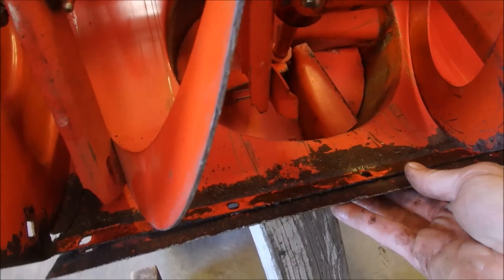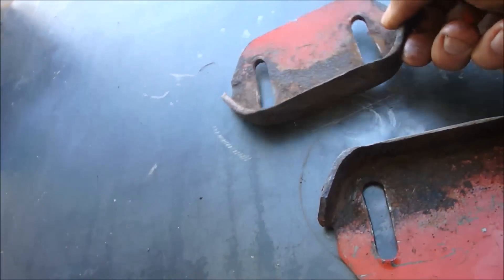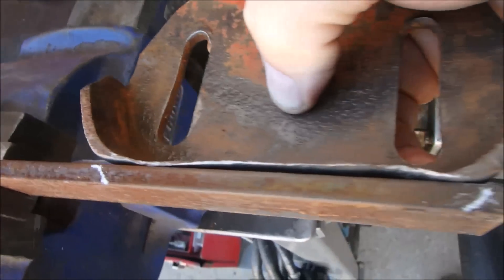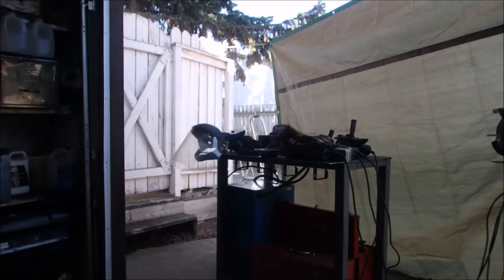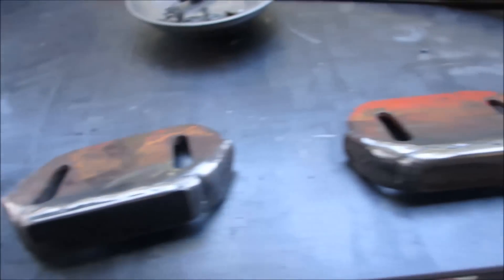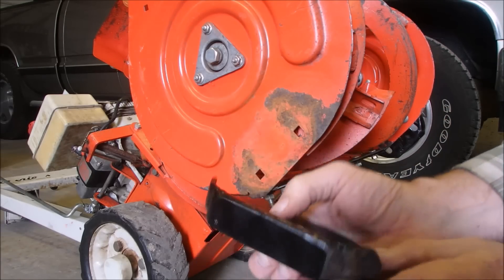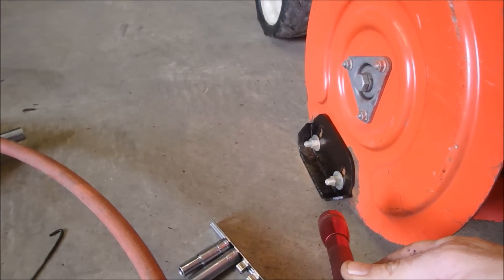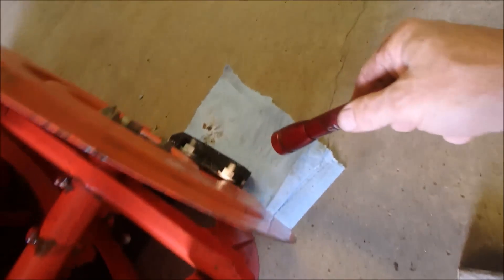Welding Worn Skids on a Snowblower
This video show the repair and welding of skids for a 4HP Ariens snowblower